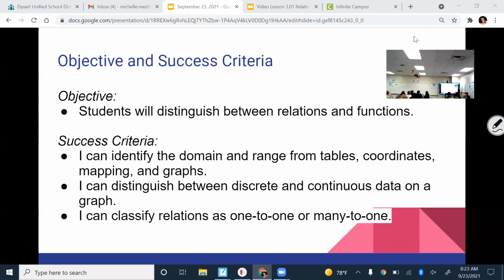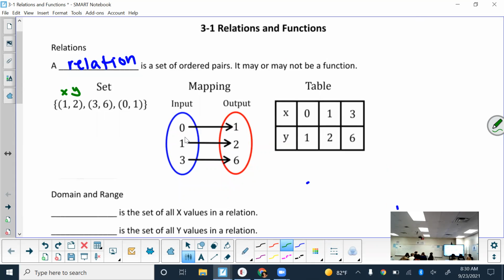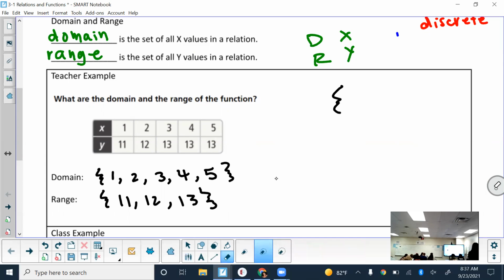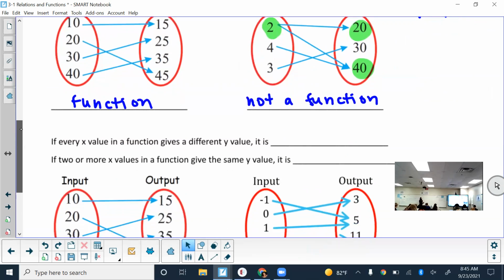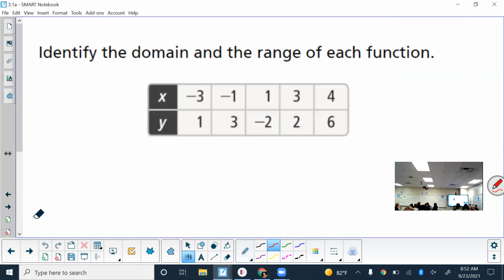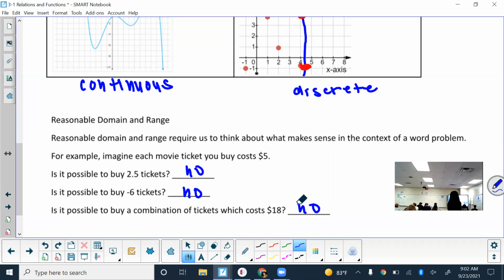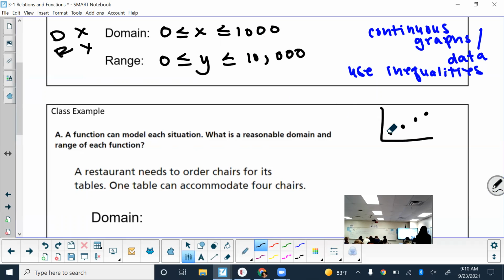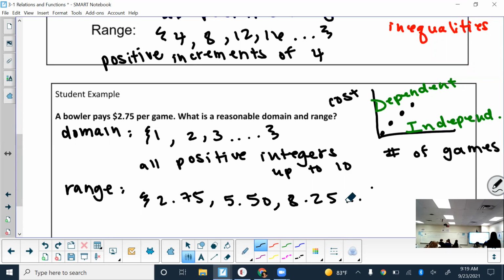Relations and Functions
Lesson 3-1 Relations and Functions